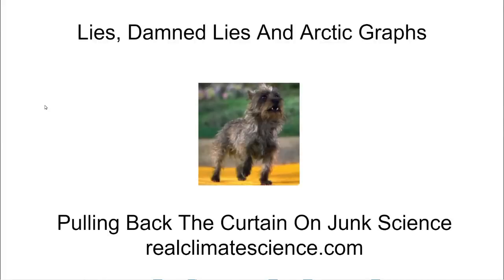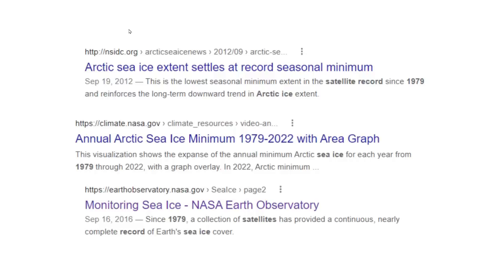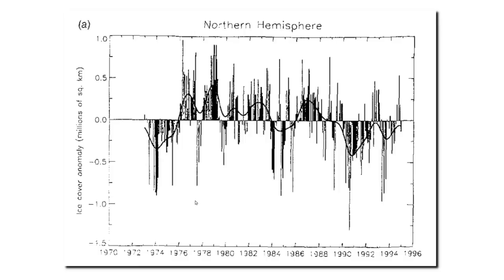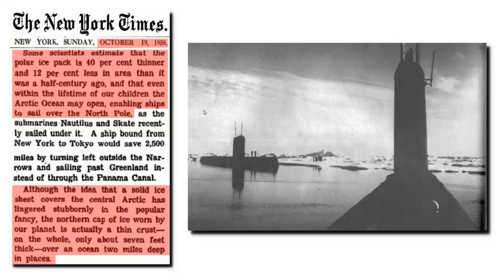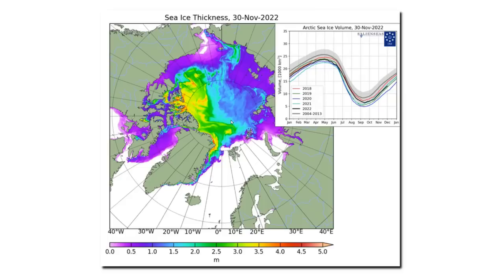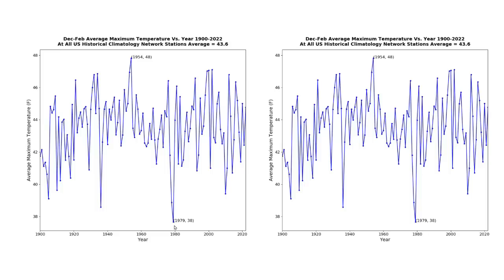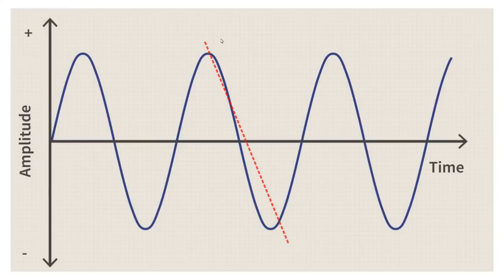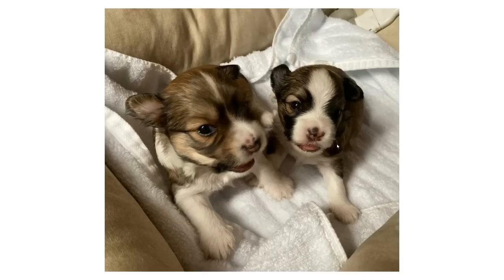Lies, Damned Lies And Arctic Graphs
"There are three kinds of lies : lies, damned lies and statistics"
- Benjamin Disraeli